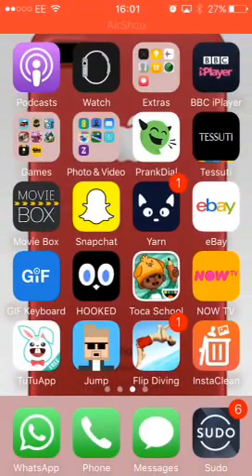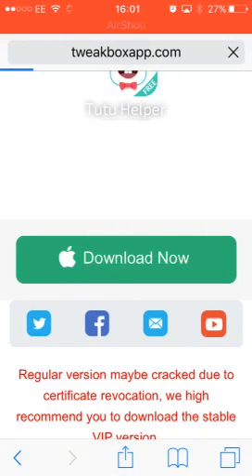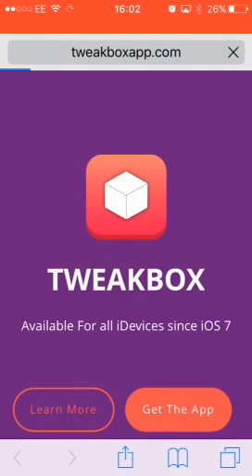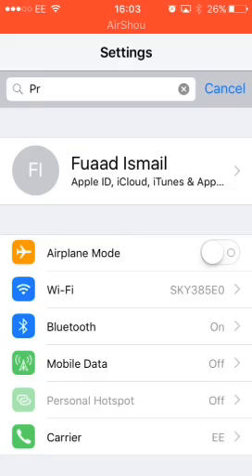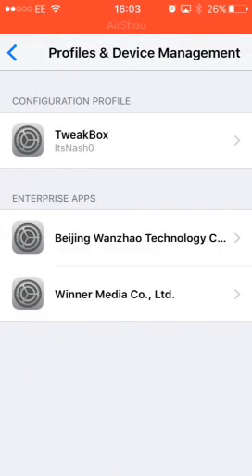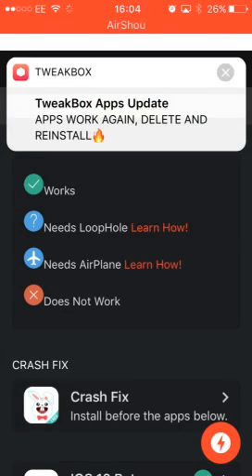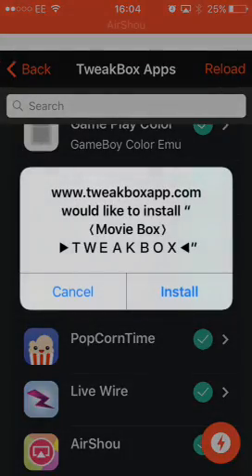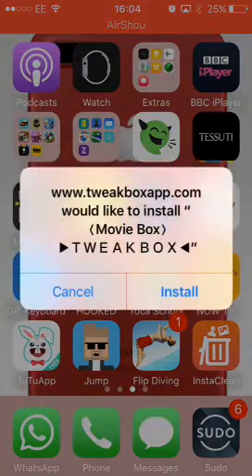How to get movie box iOS apps